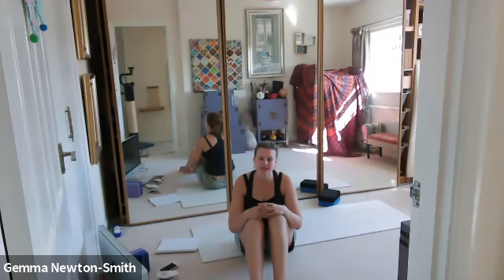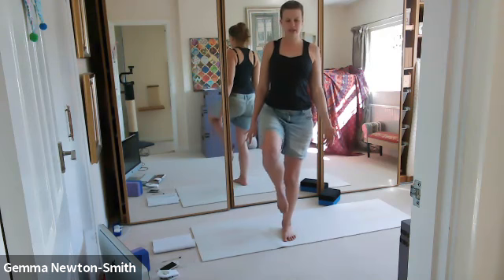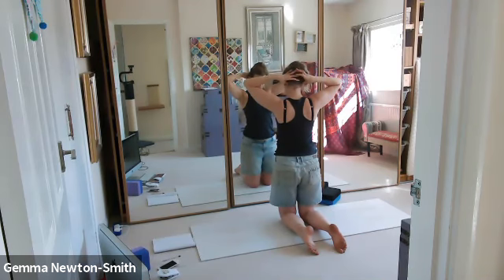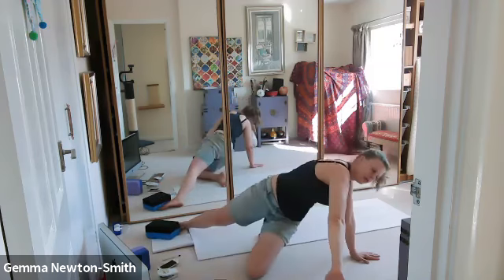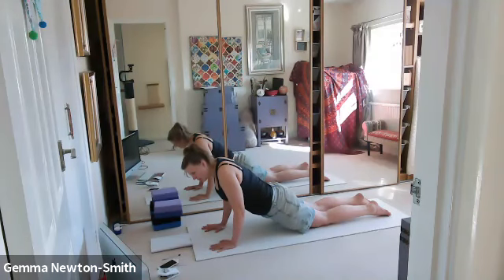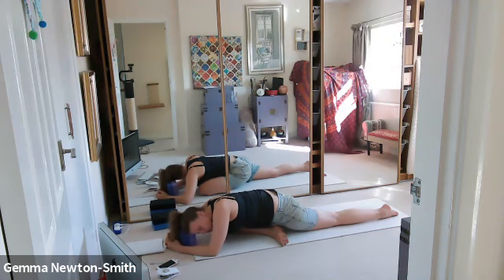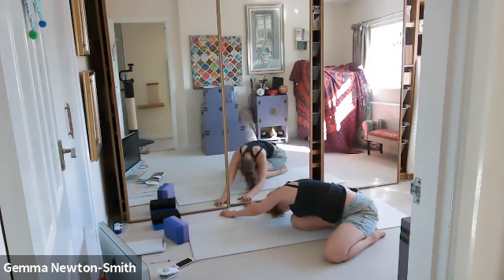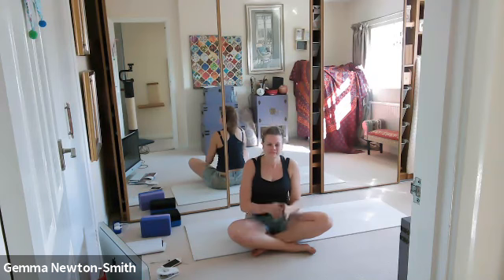25 Min restful yoga (also softly compliments kapinjalasana)